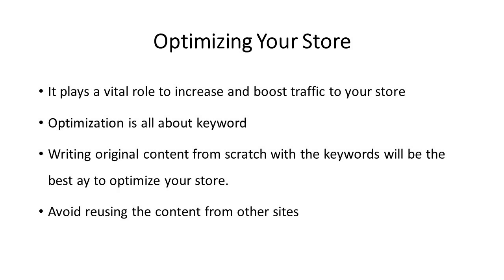Shopify Optimization 05